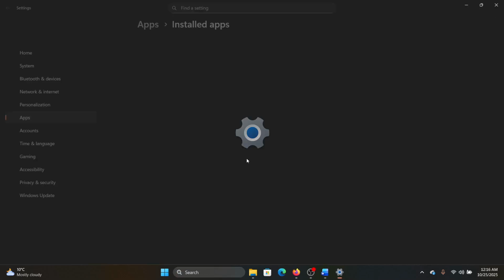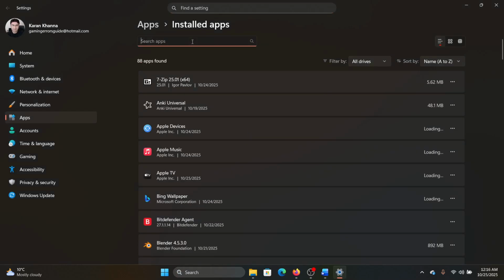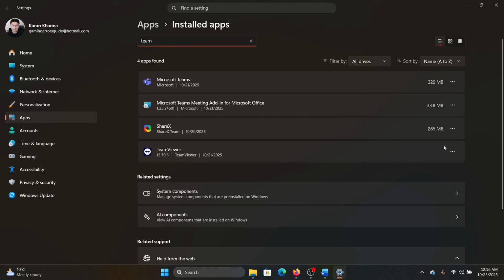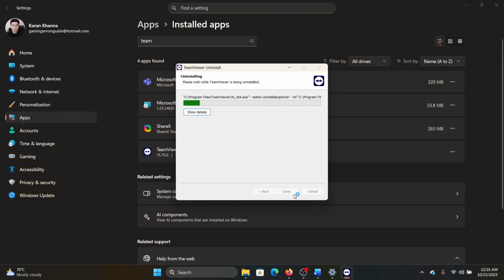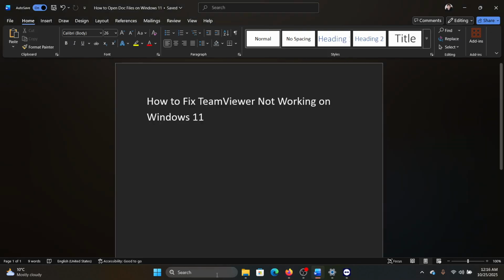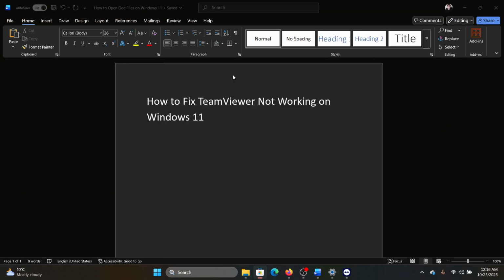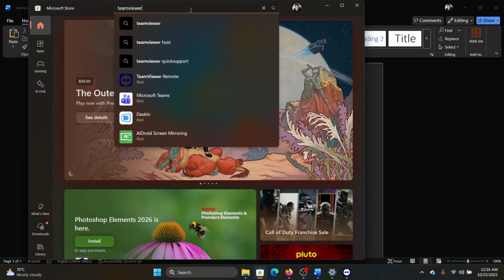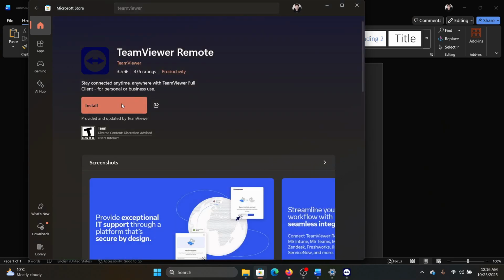How to Fix TeamViewer Not Working on Windows 11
Video Title : How to Fix TeamViewer Not Working on Windows 11

If you wish to Fix TeamViewer Not Working on Windows 11 then  please watch this video.